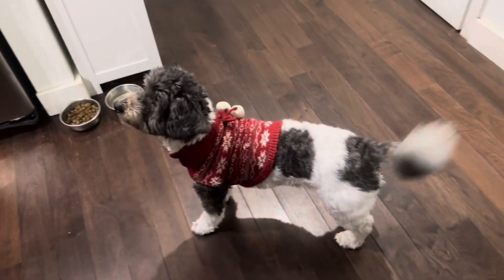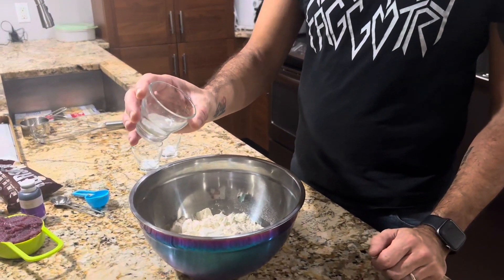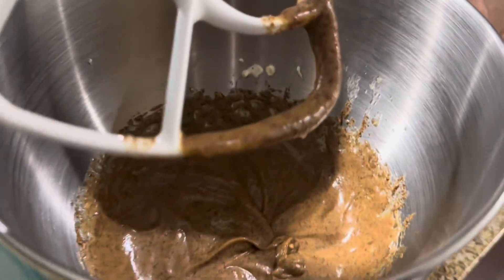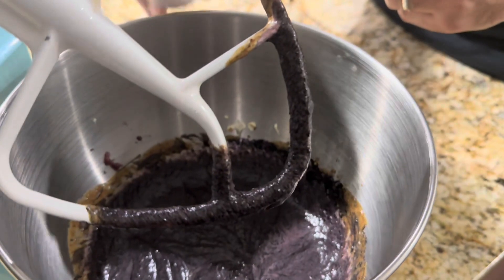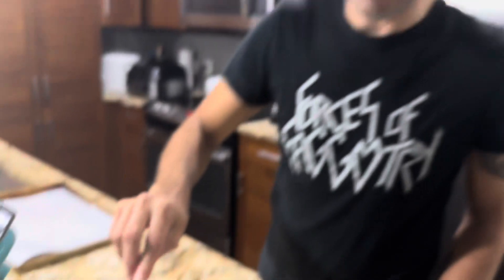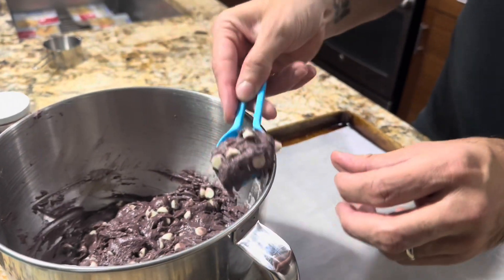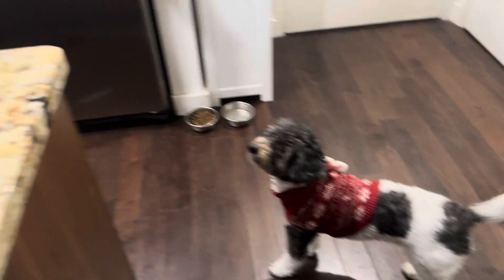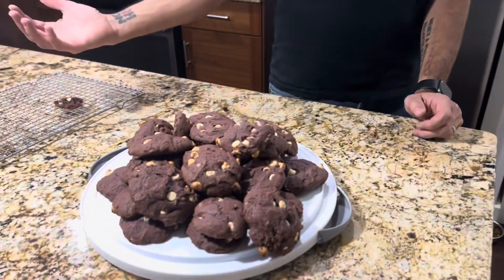Ube White Chocolate Chip Cookies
Indulge in the delightful world of sweetness with my irresistible Ube White Chocolate Chip Cookies!  Elevate your cookie game with vibrant flavors of Ube and the luciousness of white chocolate.  Follow along for a baking adventure that promises to satisfy your sweet cravings.  Don’t just watch, bake along and treat yourself to a burst of unique, delicious joy!

Ingredients:
1 cup all-purpose flour
½ tsp baking powder
¼ tsp baking soda
¼ tsp salt
½ cup unsalted butter, softened
½ cup organic coconut palm sugar
¼ cup ube halaya (purple yam jam)
1 tsp ube extract
1 large egg
½ cup white chocolate chips

Instructions:
Preheat your oven to 350°F and line a baking sheet with parchment paper.
In a medium-sized bowl, whisk together the flour, baking soda, baking powder, and salt. Set aside.
In a large mixing bowl, cream together the softened butter and coconut palm sugar until light and fluffy.
Add the ube halaya and ube extract to the butter-sugar mixture. Mix until well combined.
Beat in the egg until the mixture is smooth and well incorporated.
Gradually add the dry ingredients to the wet ingredients, mixing just until the flour is fully incorporated. Do not overmix.
Gently fold in the white chocolate chips.
Using a cookie scoop or spoon, drop rounded tablespoons of cookie dough onto the prepared baking sheet, spacing them about 2 inches apart.
Bake in the preheated oven for 12-15 minutes, or until the edges of the cookies are golden brown.
Remove the cookies from the oven and allow them to cool on the baking sheet for a few minutes before transferring them to a wire rack to cool completely.